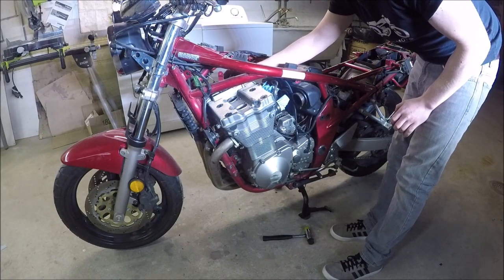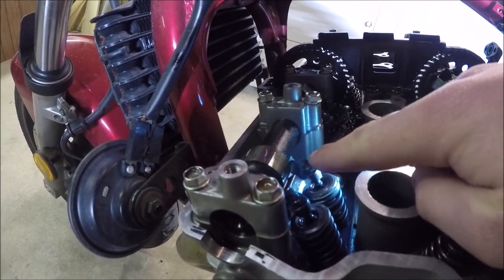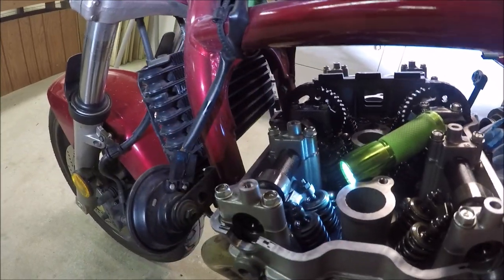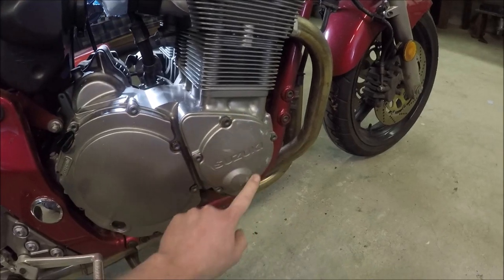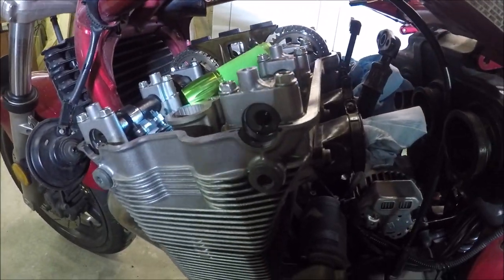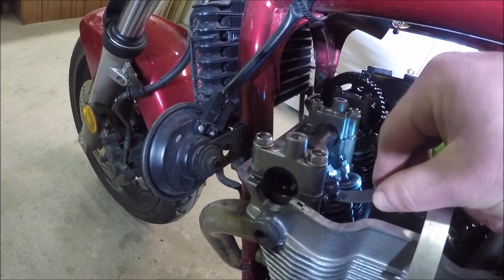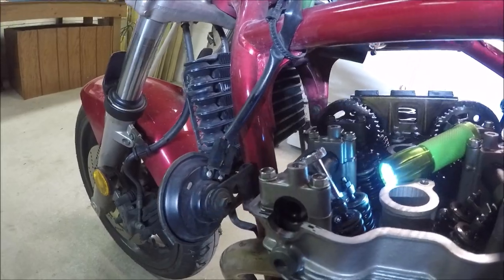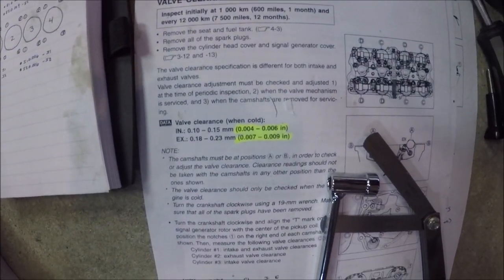Suzuki Bandit GSF600 - Valve Clearance Adjustment (short version)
Valve adjustment on a 2002 Suzuki Bandit 600. Process should be pretty similar to a 1200 or Katana 600. Made a "short" version of this video to get right to business--if you want an extended version that doesn't exclude all the bulljive to get access to the valves, search for my long version on this topic.

I was a little intimidated at first to do this procedure; however, it turned out not to be that bad. It's just time consuming. The Motion Pro 3mm square w/ 8mm locknut tool worked well, but you could accomplish the same thing with an 8mm box end wrench and a tiny pliers. I suggest using two sets of feeler gauges.